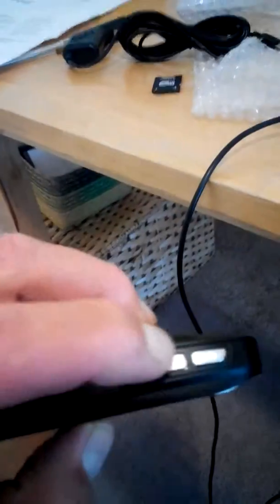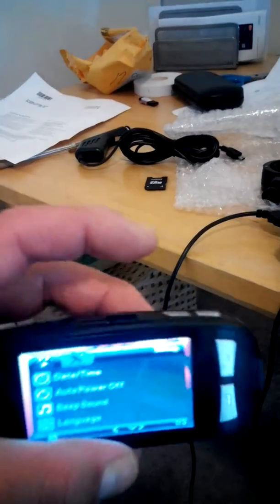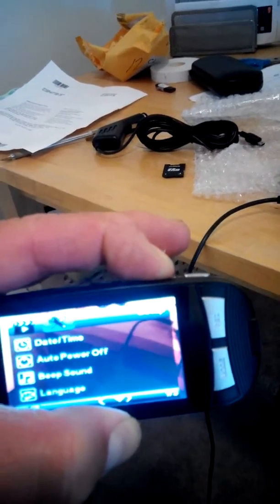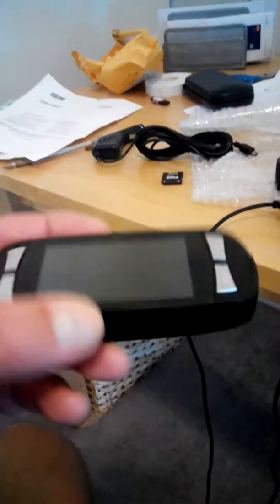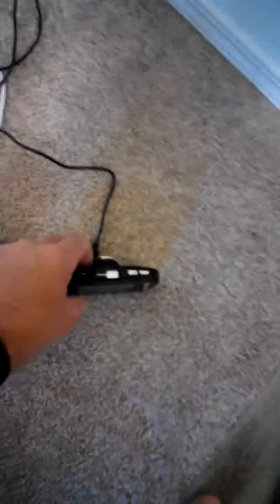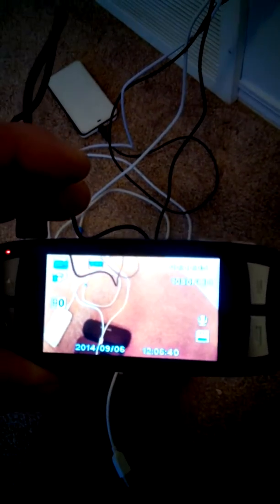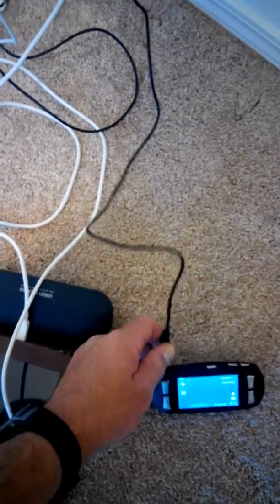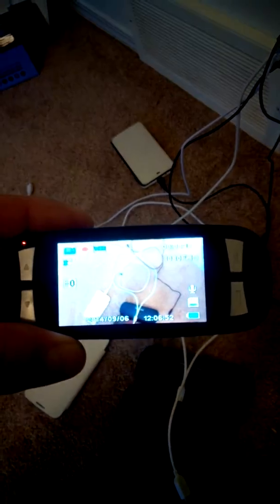G1w dashcam review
G1w dashcam review eBay estore009